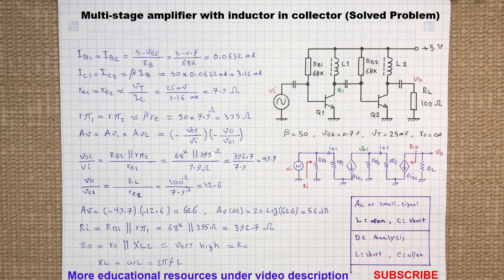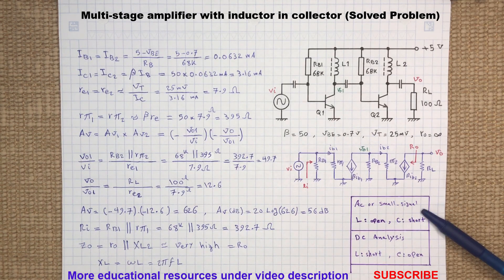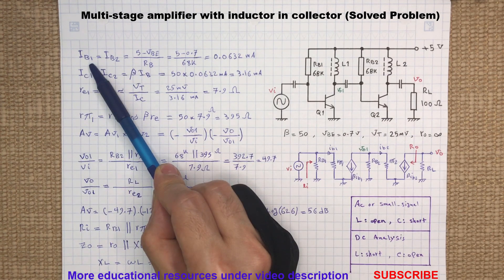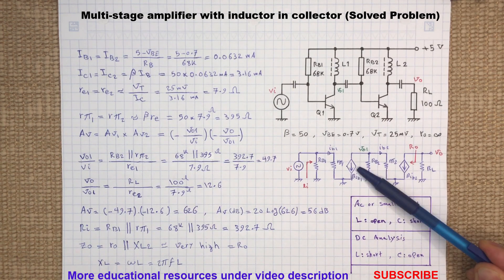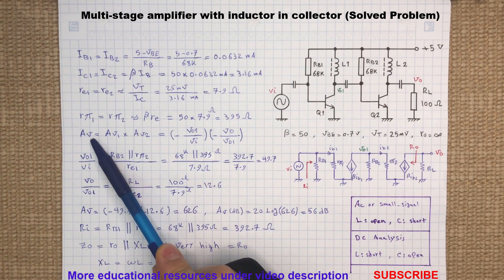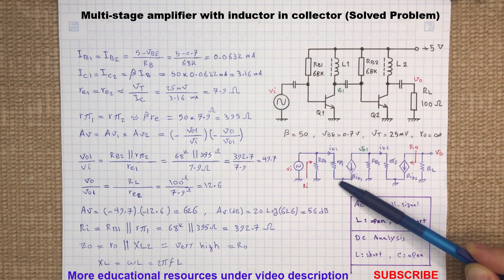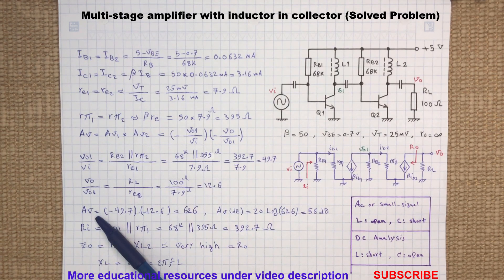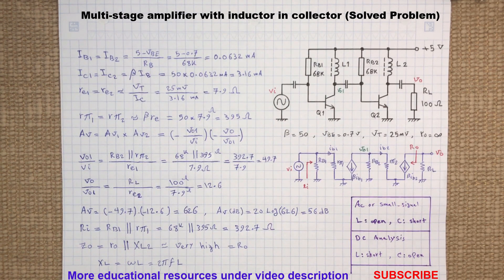Multistage BJT Transistor Amplifier with Inductor in Collector, Fixed Bias Method Transistor Biasing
In this video, we will review a two stage BJT transistor amplifier. The circuit is configured as common-emitter amplifier with inductor in the collector terminal. We will determine the multistage overall voltage gain, input and output resistances.